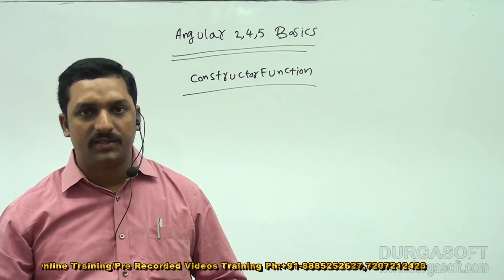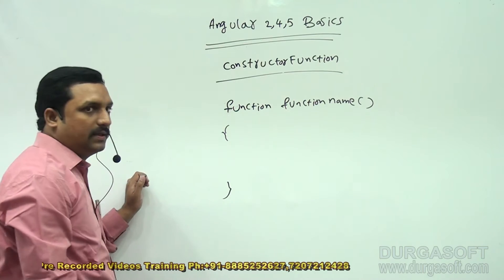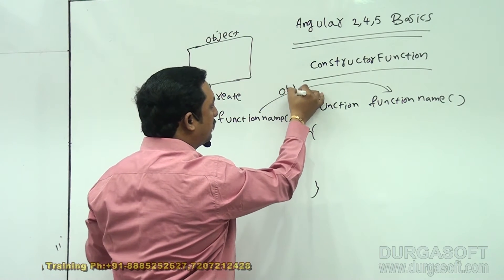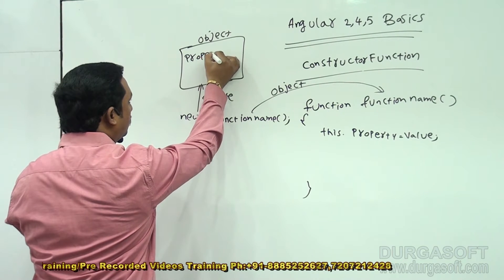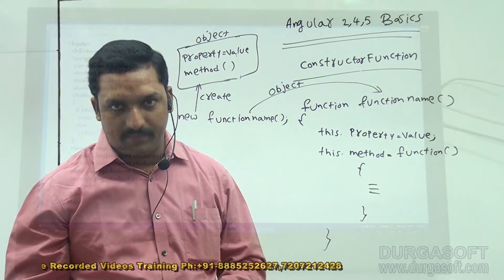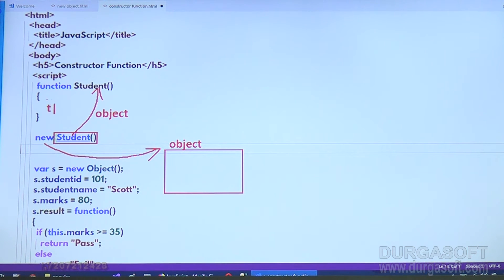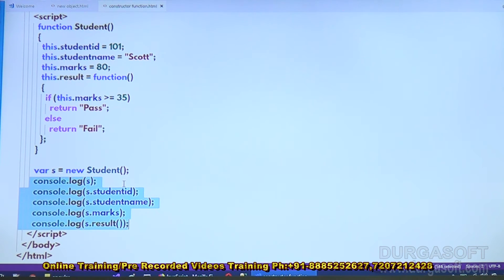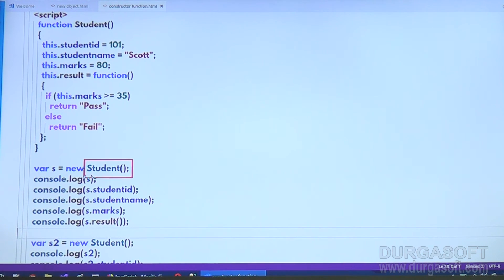Angular 2,4 & 5 tutorial | Constructor Function | by Harsha sir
ui technologies
ui technologies tutorials
ui technologies training
latest ui technologies
ui design tutorial for beginners
ui design tutorial
ui developer interview questions and answers

You an see more Java videos following link:

.NET Tutorial by Mr. Harsha

C#.NET Tutorial by Mr. Vijay Krishna

C#.NET tutorial by Mr. Mohan Reddy

ASP.NET tutorial for Mr. Nagaraju